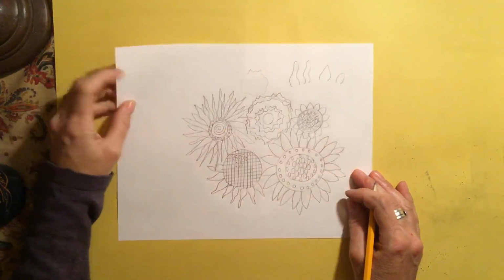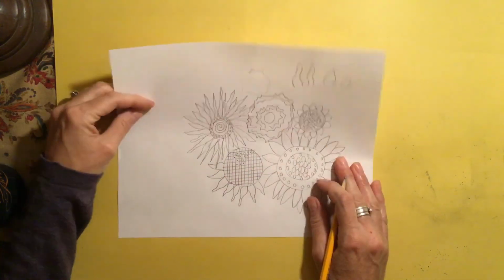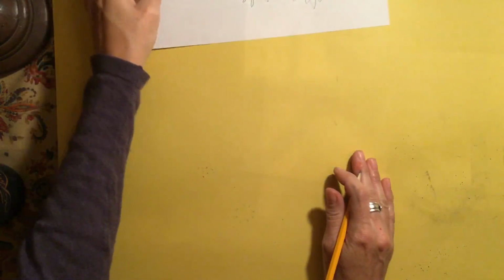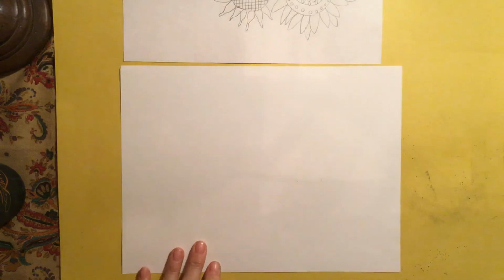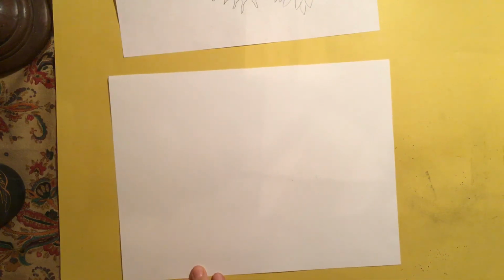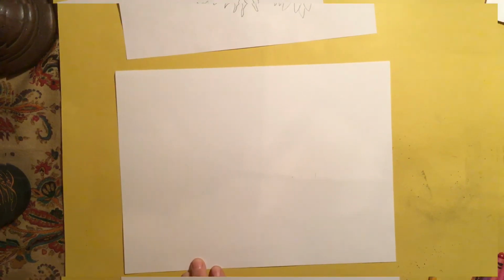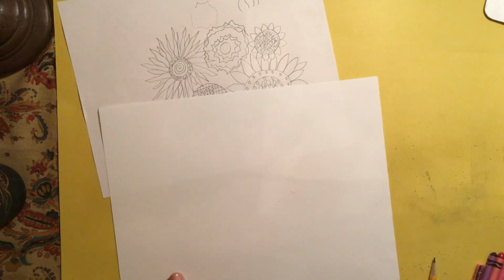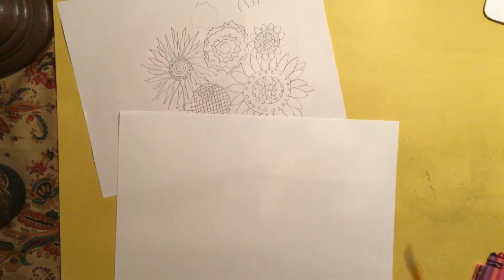Second Grade Sunflower Drawing Experiment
Mrs. Herbay demonstrates for her students how to draw different types of sunflowers by altering the style and shape of the petals and the seed pods in the center of the sunflowers.